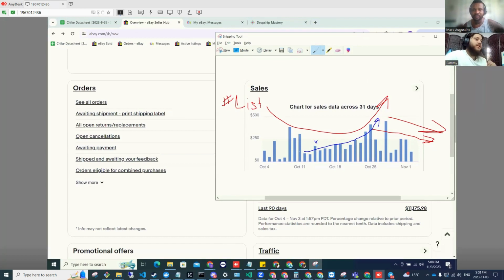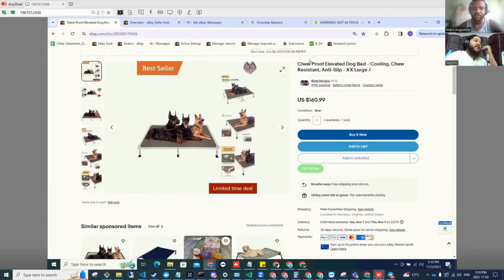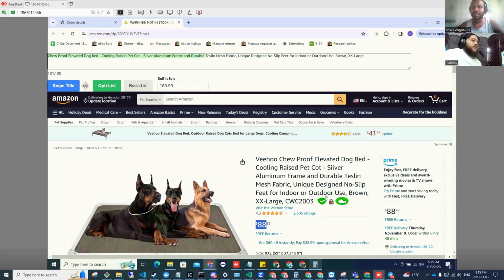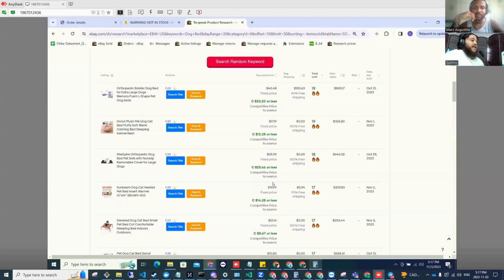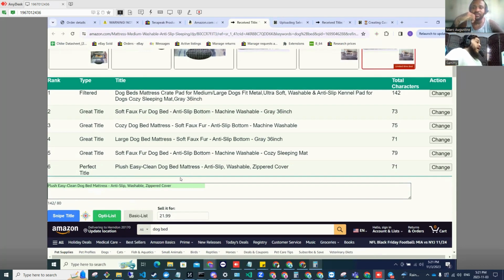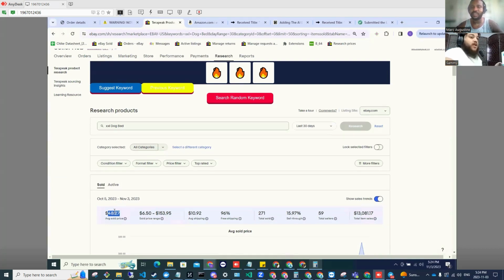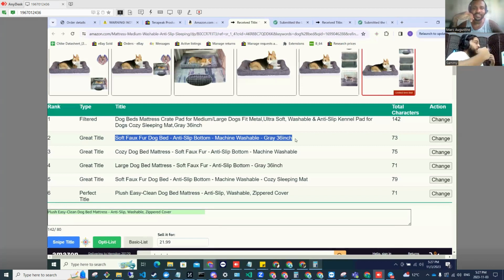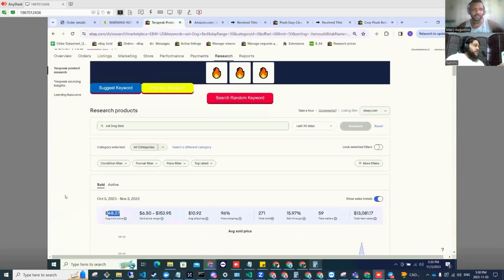How to Choose Your Profit Margin to Maximize Success on eBay Dropshipping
In this informative video, we'll dive into the critical aspect of profit margin when it comes to eBay dropshipping. Whether you're a seasoned dropshipper or just starting out, understanding how to set the right profit margins can make or break your success. We'll cover the strategies and considerations to help you find the perfect balance between profitability and competitiveness. Discover the secrets to maximize your earnings while offering value to your customers. Don't miss out on this essential knowledge for eBay dropshipping success!